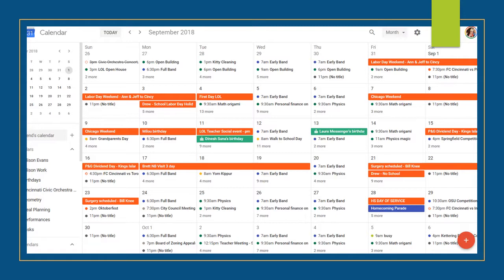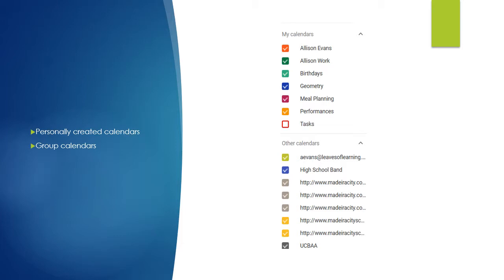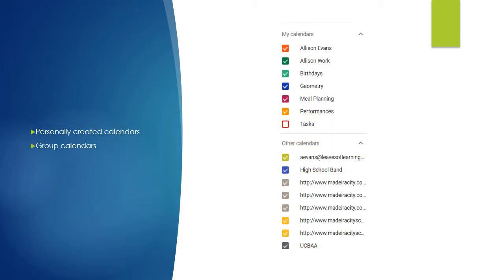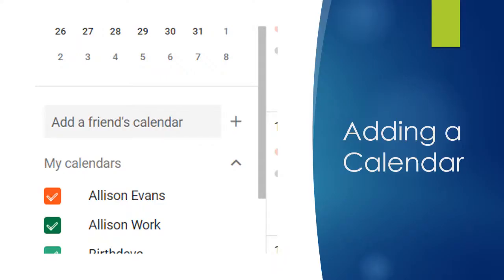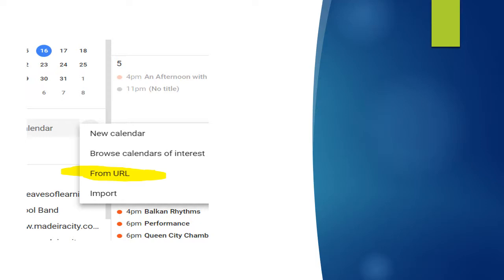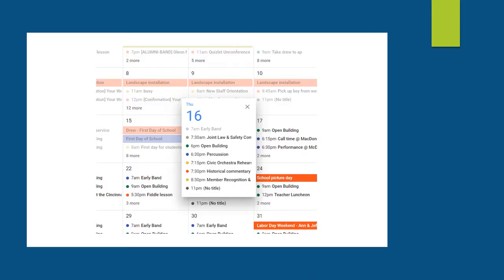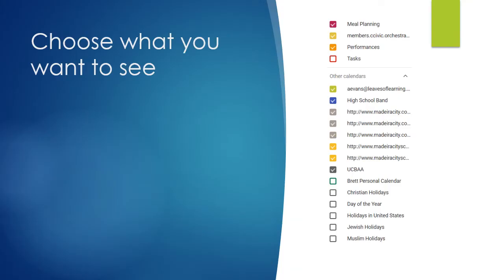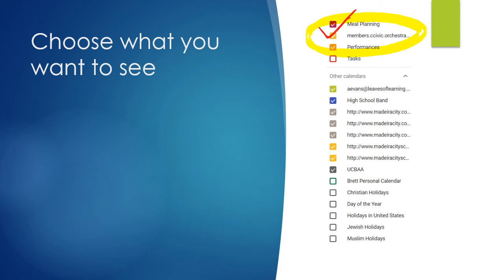Adding Group Calendar